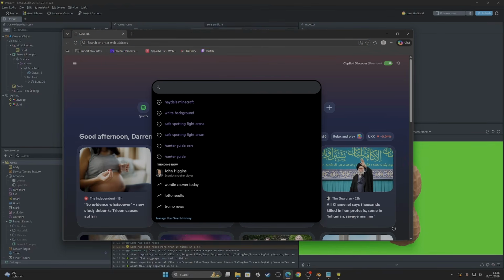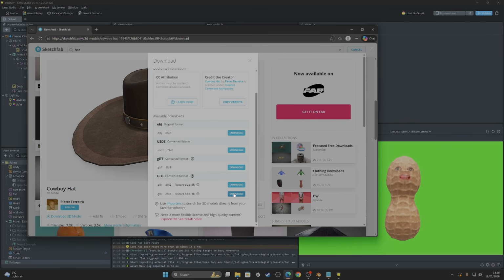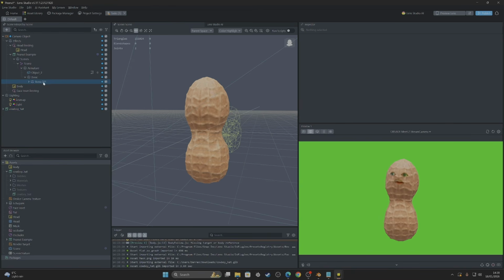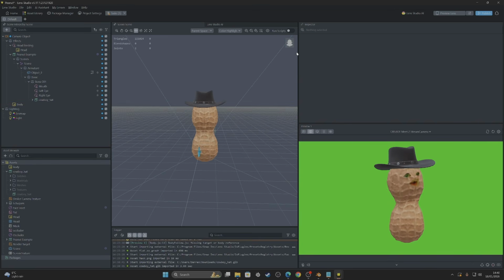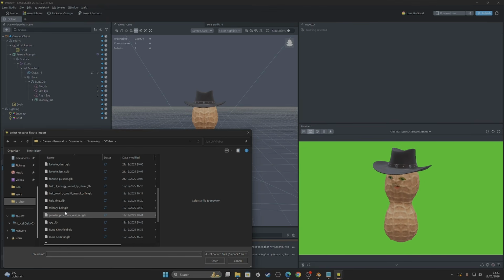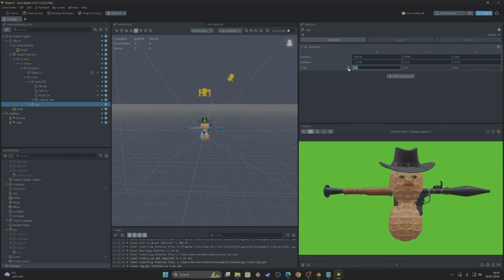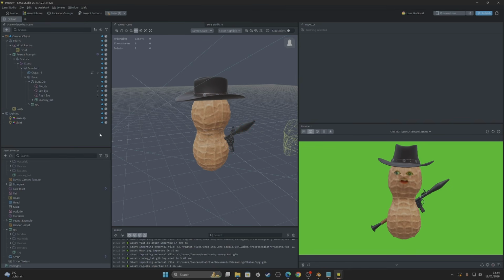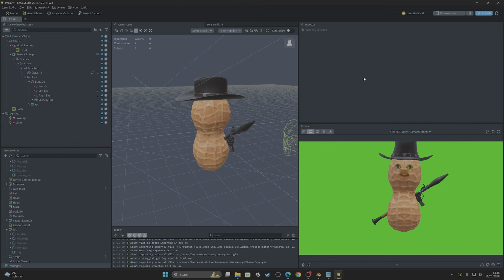How to do TheBurntPeanut Tutorial - Ep 3 Adding Outfits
In this episode we go through how to add outfits and different styles to make your avatar come to life more!